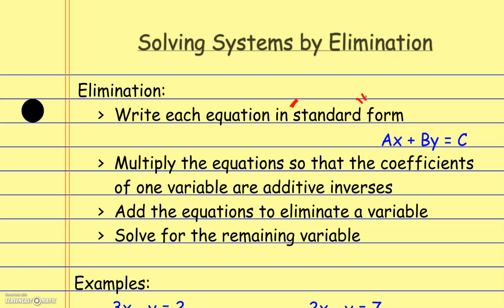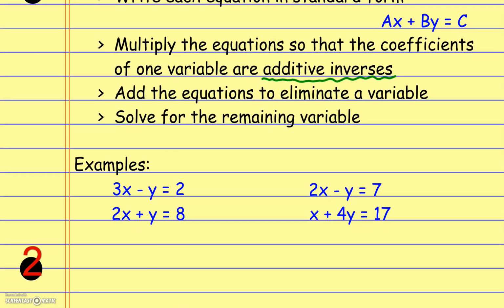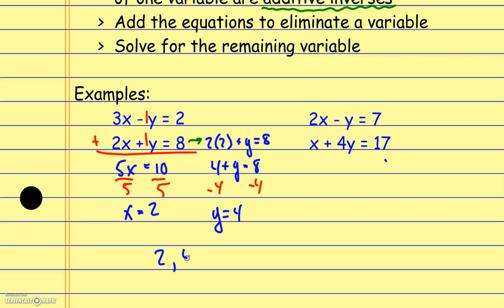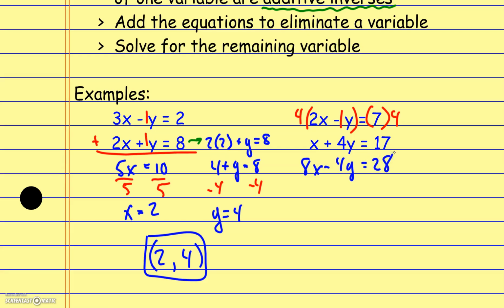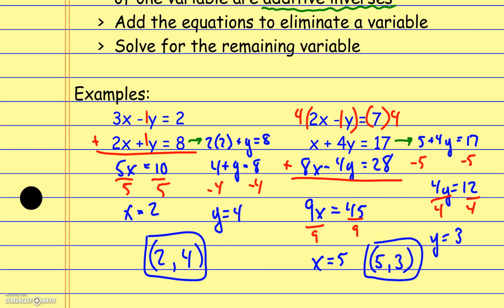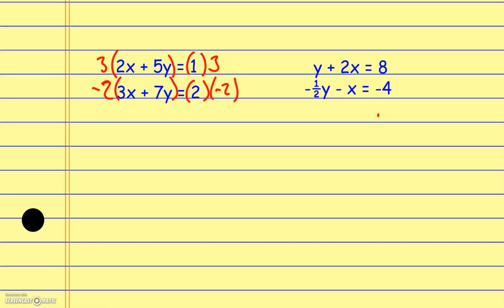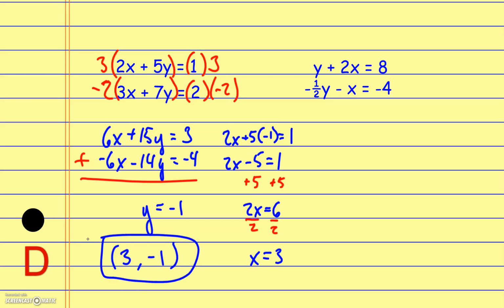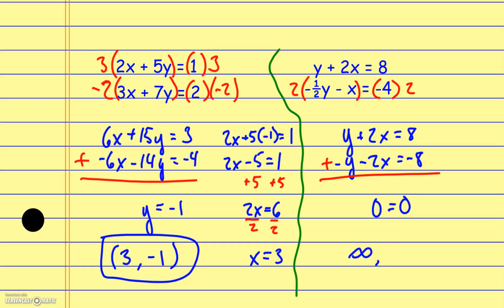Systems of Equations by Elimination